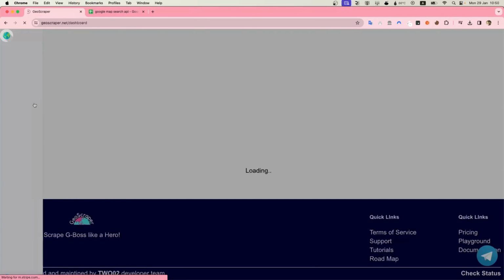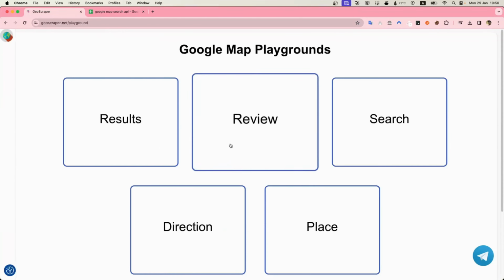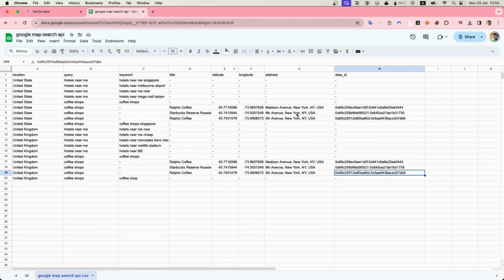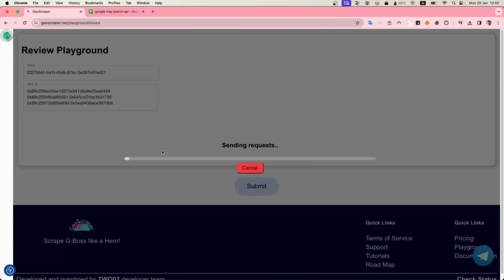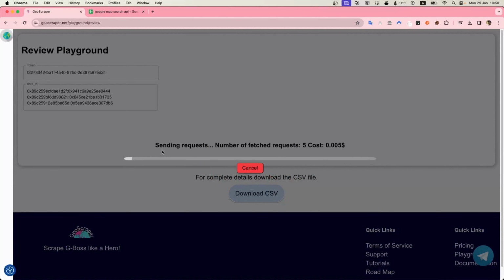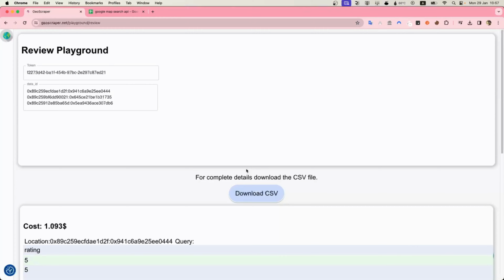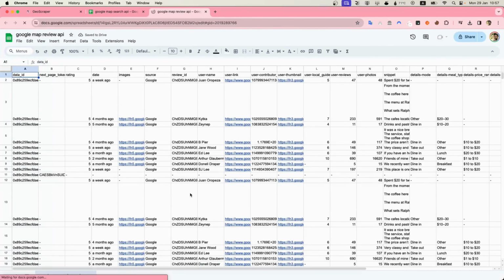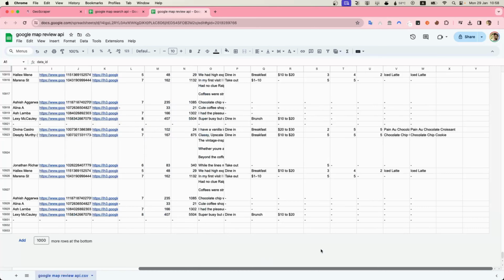How to use google map review playground - Geoscraper